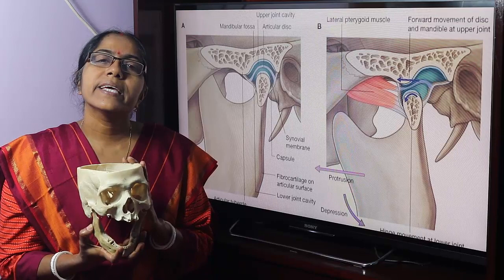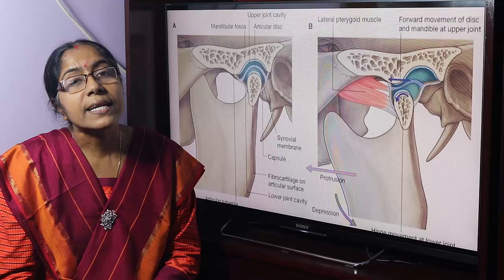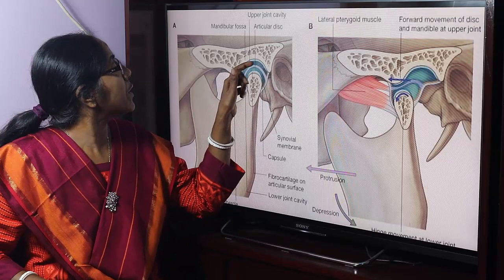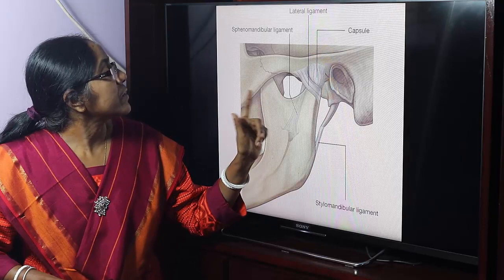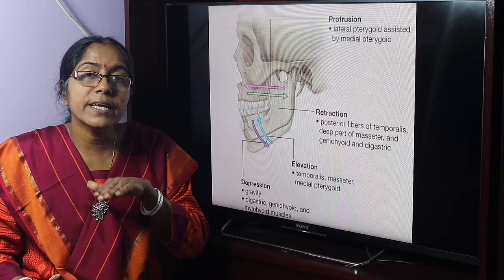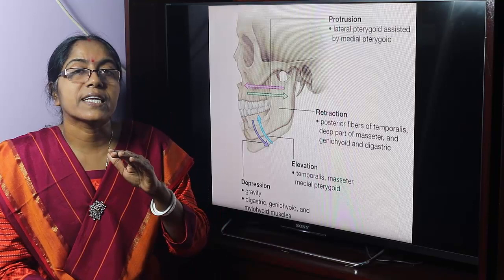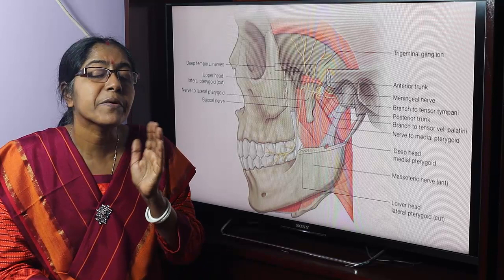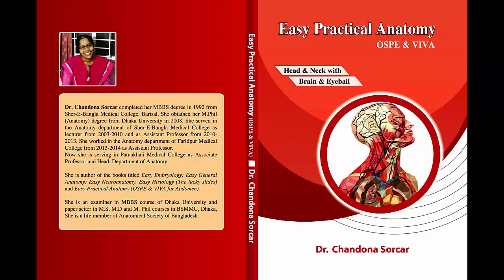Lecture On TemporomandibularJoint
In this lecture type, movement, artery supply, nerve supply and applied anatomy of the Temporomandibular Joint have been described.